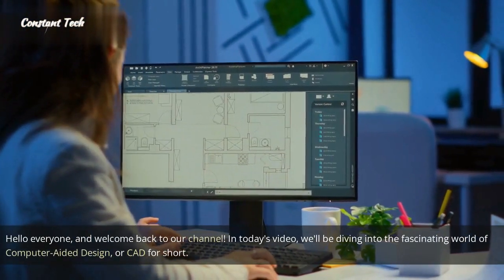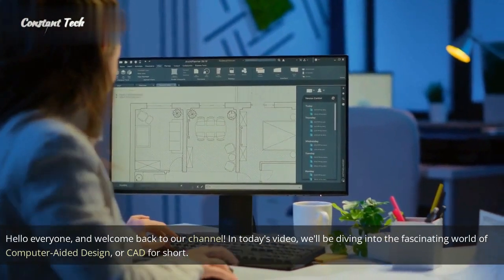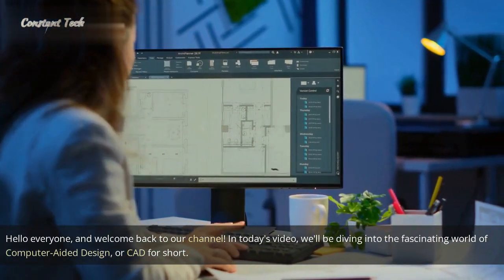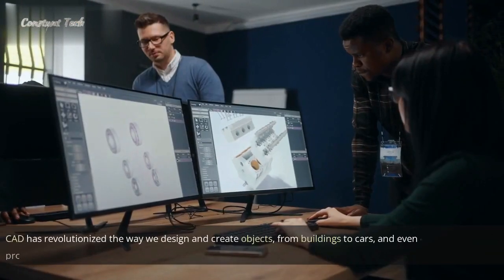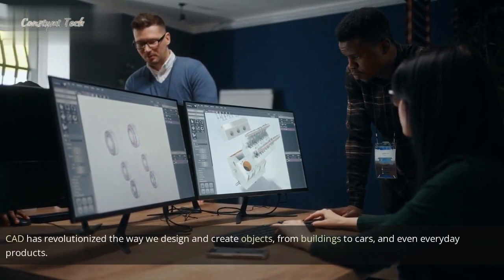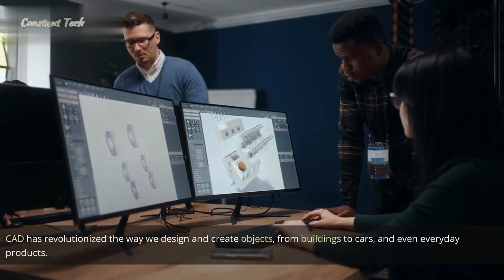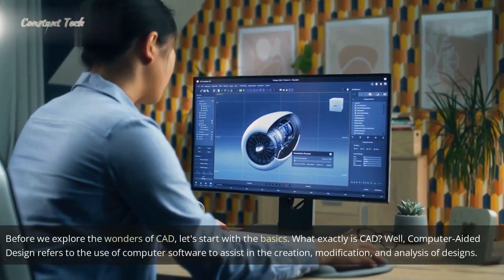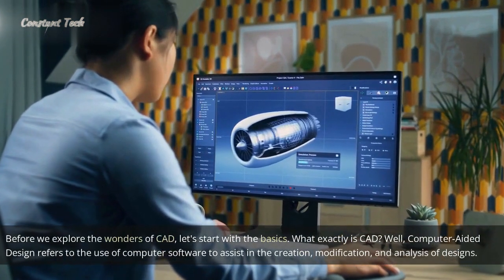computer aided design - WATCH NOW!what is? - You Should learn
computer aided design, THIS VIDEO IS AN OPPORTUNITY TO EXPAND YOUR KNOWLEDGE computer aided design and manufacturing, computer aided design mechanical engineering, computer aided design lecture, computer aided design software, Constant Tech